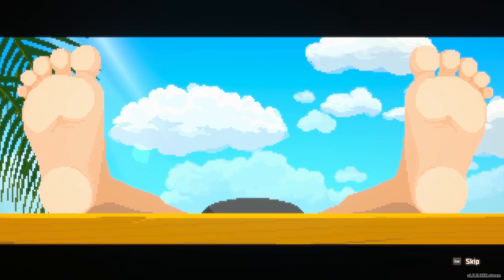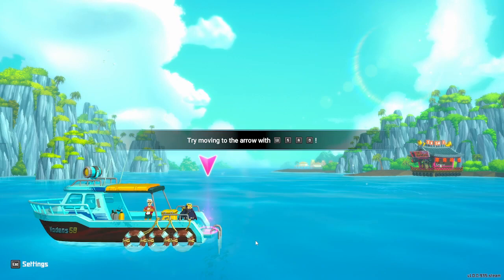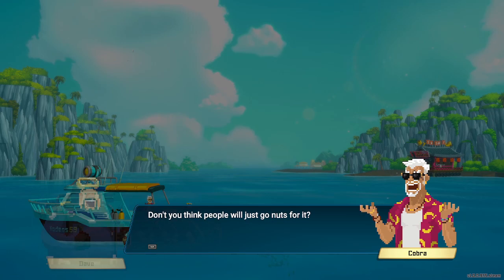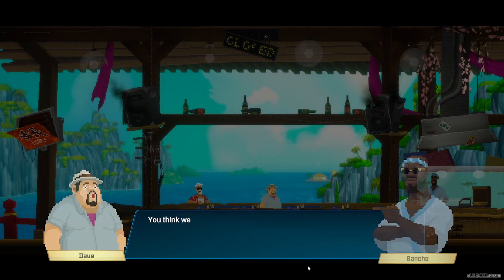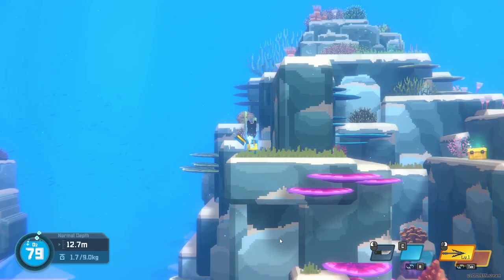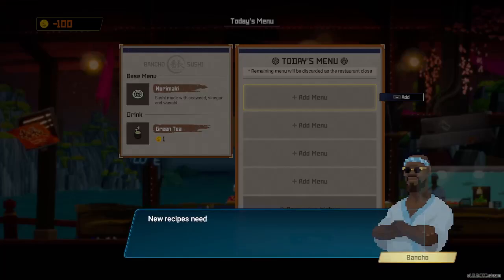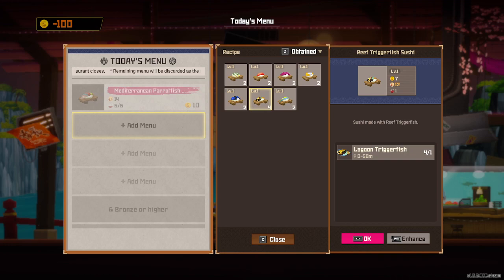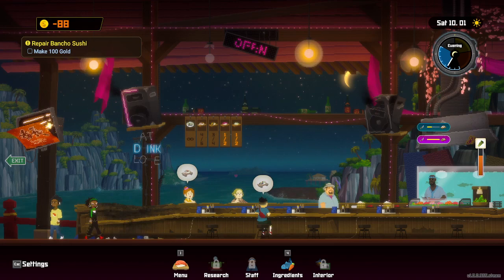Dave the Diver ASMR | Soft spoken | Let's Dive Together and serve Sushi!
Hello everyone, this is my first play Dave the Diver, and I absolutely love it. I will play this game again, adjusting the audio to cater to a more soothing tone. Please enjoy!